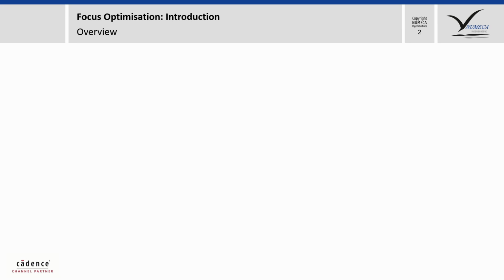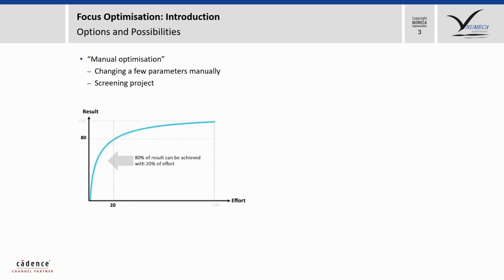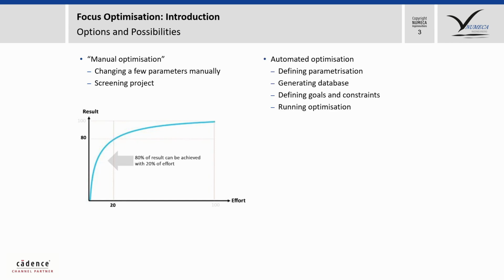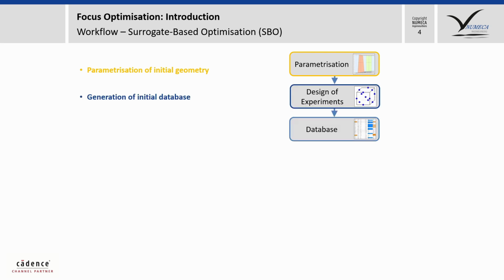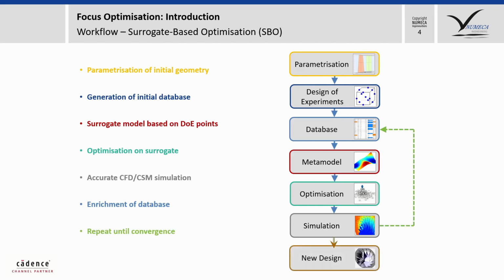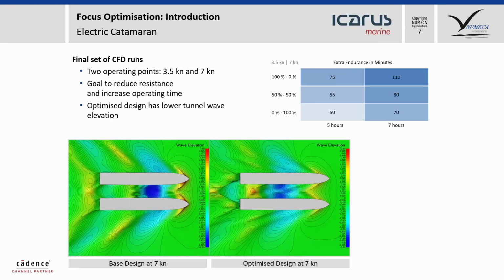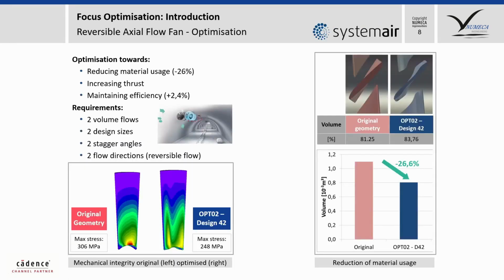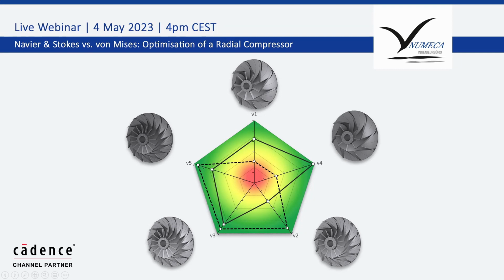NUMECA Lifehack 28.1 | Focus on Optimisation: Introduction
First video of our lifehack series which focus on optimisation. The introduction gives a brief overview of the whole process, the motivation and some example cases. The following lifehacks focus in more detail on the different steps of the optimisation workflow. All related videos are pooled in the playlist “NUMECA Lifehack Focus Optimisation”.

NUMECA Webinar "Navier & Stokes vs. von Mises: Optimisation of a Radial Compressor" on demand